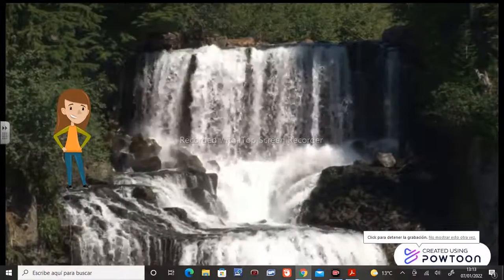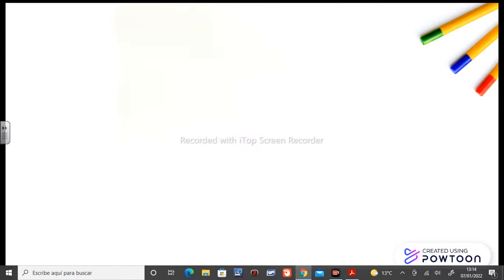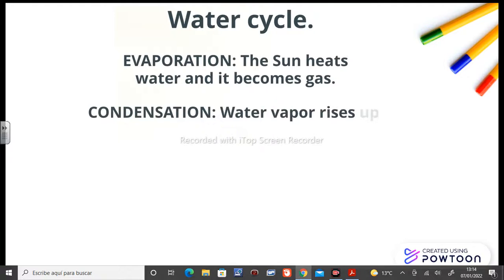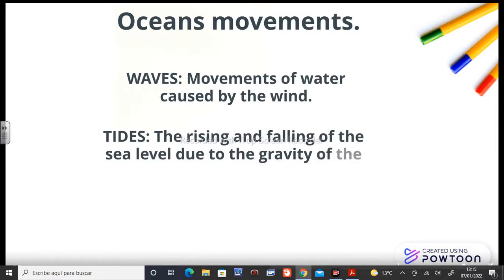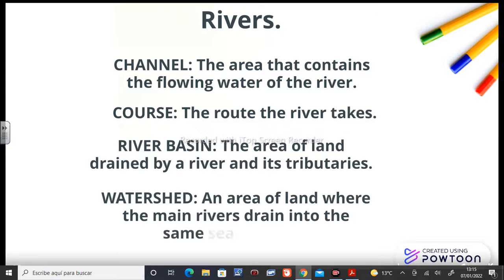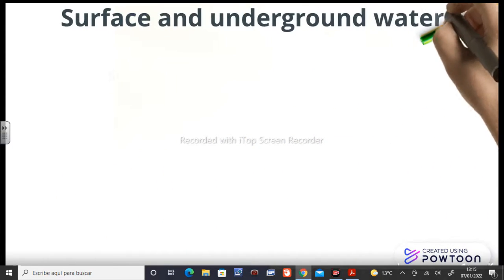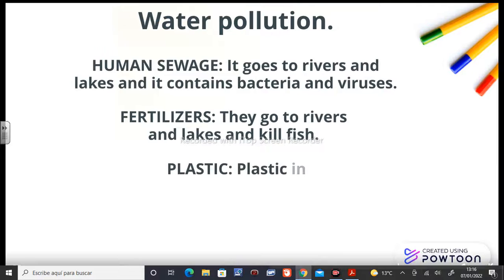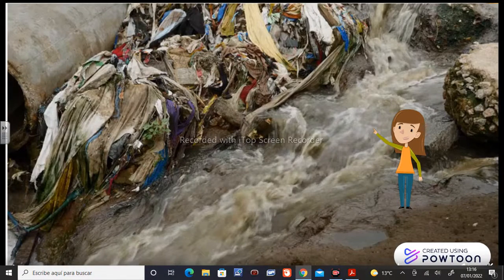Water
Water cycle, rivers, surface and underground water, water pollution.